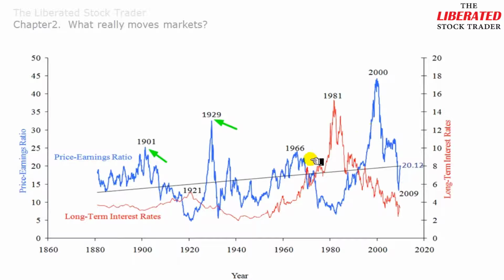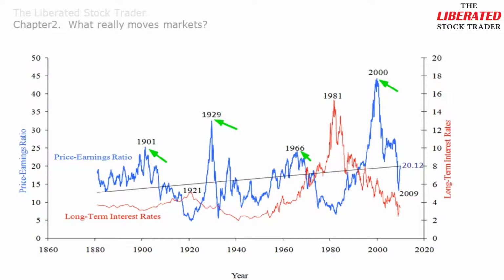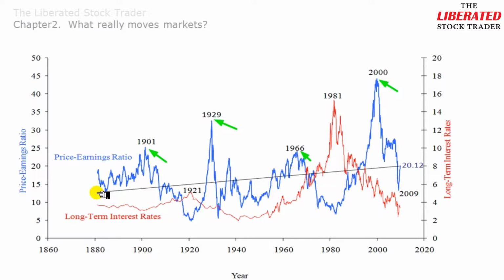02-05: Invest Better Knowing How Interest Rates Crash Stock Markets: Rates vs. SP500 PE Ratio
Knowing how interest rates impact the business environment which determines the direction of stock markets is critical for better stock investing decisions.

Ultimately the direction of interest rate changes is the most important factor.

Recommended Reading